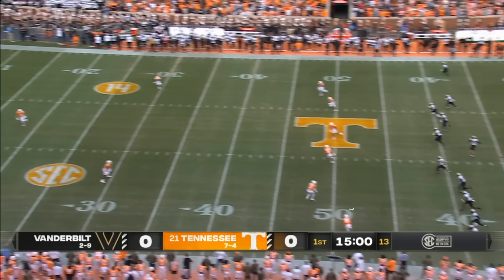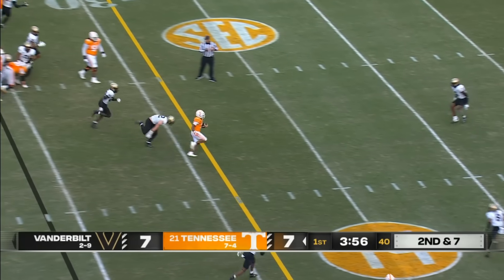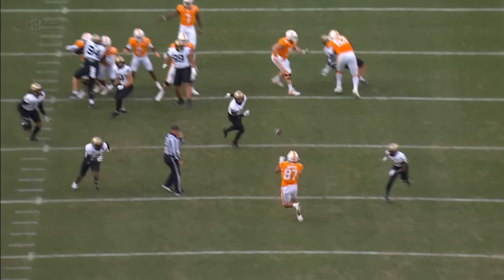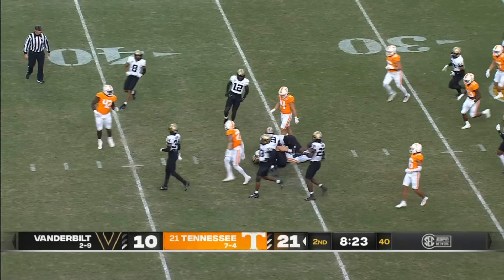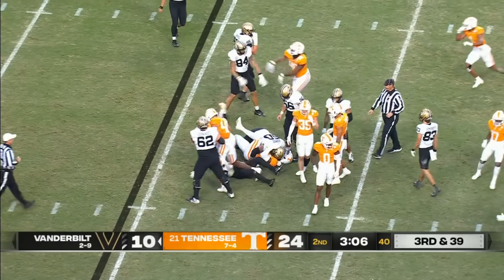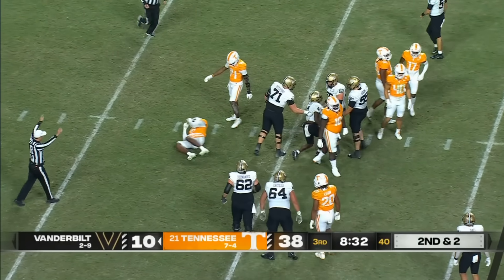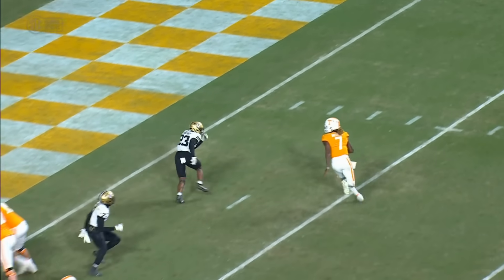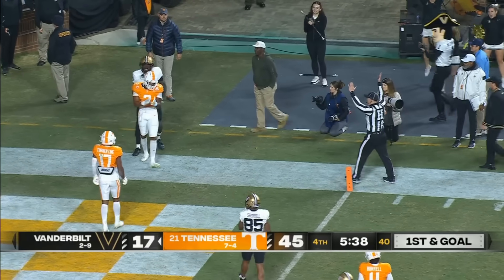Vanderbilt Commodores vs. Tennessee Volunteers | Full Game Highlights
Check out these highlights from the Tennessee Volunteers’ 48-24 win over the Vanderbilt Commodores. Tennessee QB Joe Milton III throws for 4 touchdowns and rushes for 2 more to help lift the Volunteers to 8-4 on the season as the Commodores fall to 2-10.